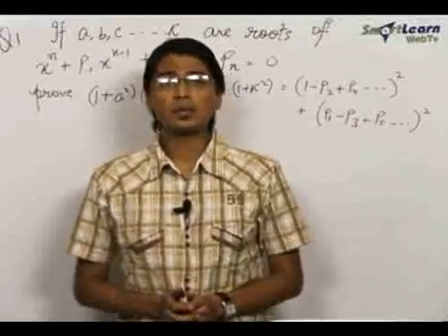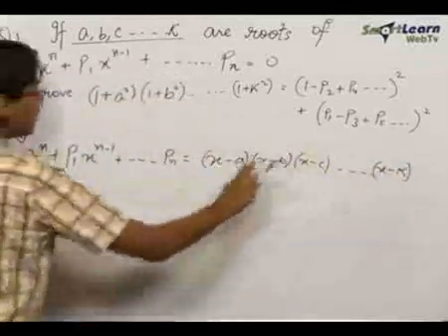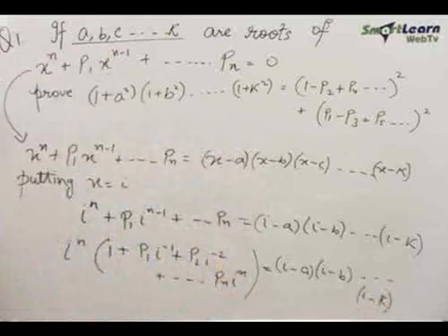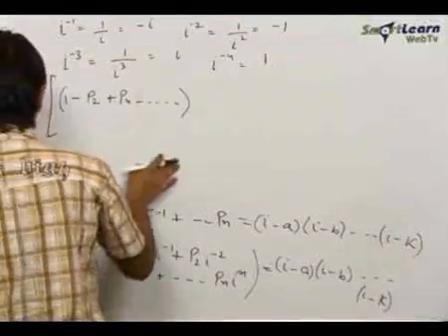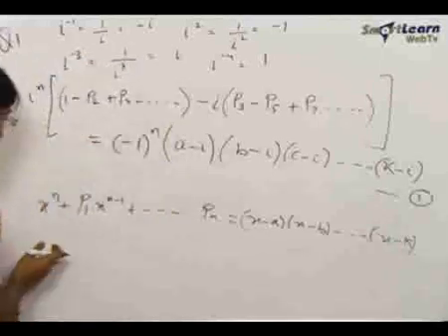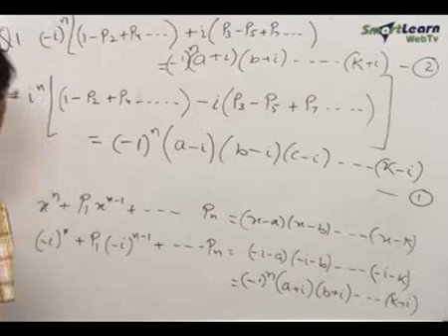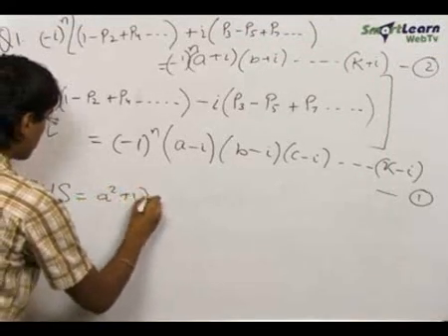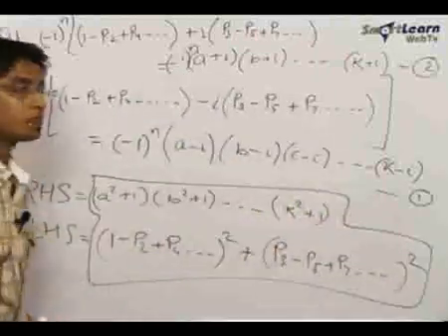Complex numbers - Problem Solving 1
Comples numbers  - These concepts are explained in this video